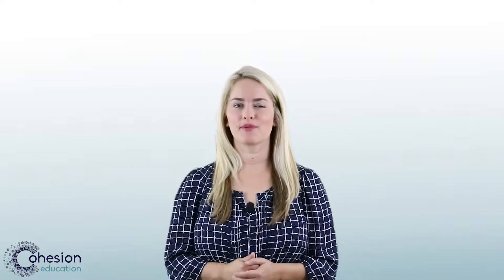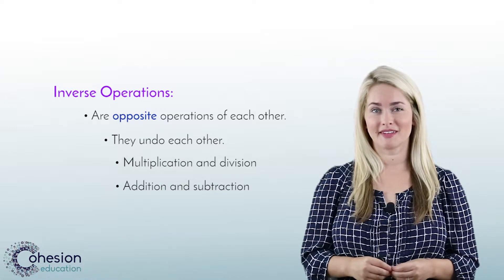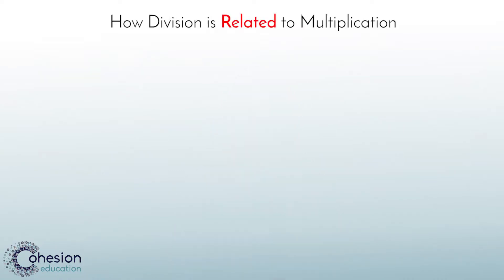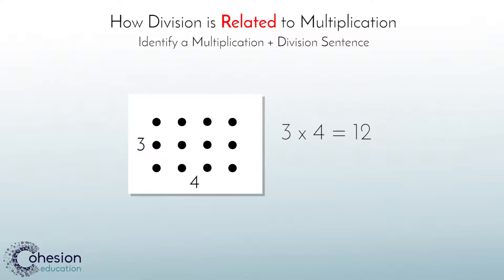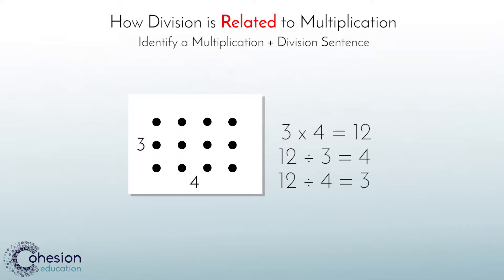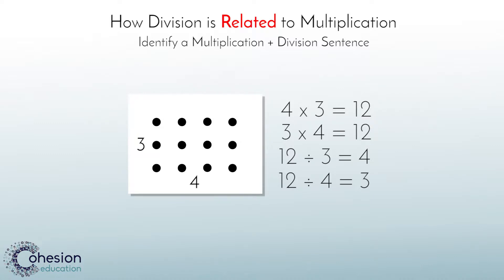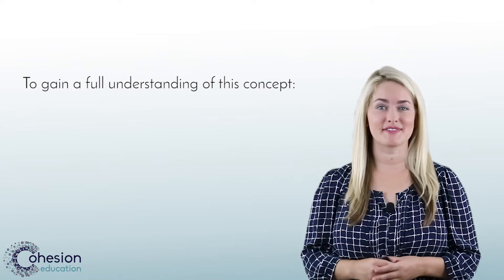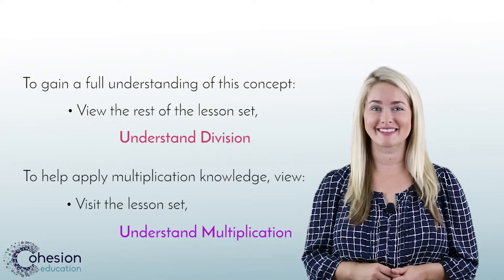Understand How Division is Related to Multiplication (3rd Grade Math)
Understanding the relationship between multiplication and division can help students develop and strengthen an understanding of division. Multiplication and division are inverse operations, which means one is the opposite of, or undoes the other. Students can use arrays to help them model the inverse relationship between multiplication and division. Students may also use multiplication facts they know to help them solve division problems.